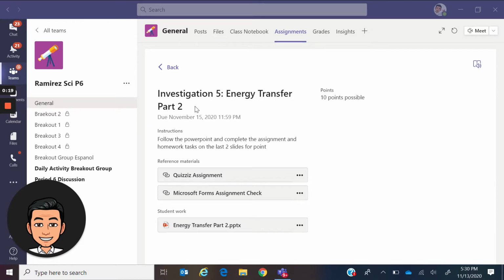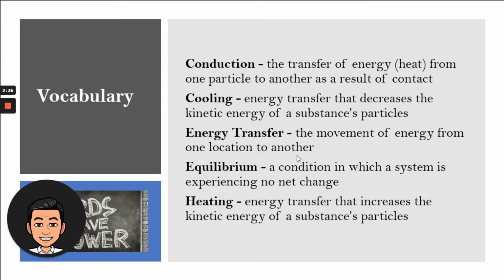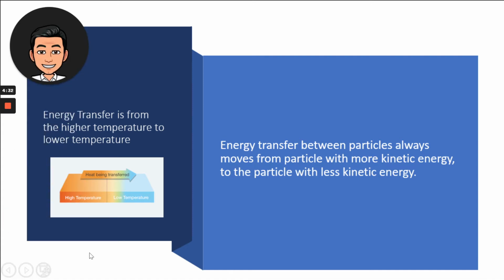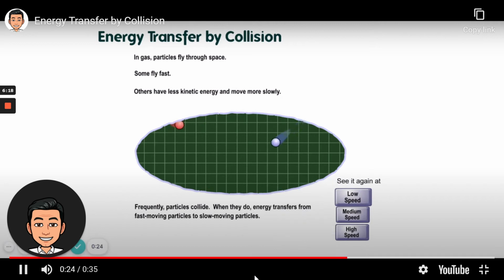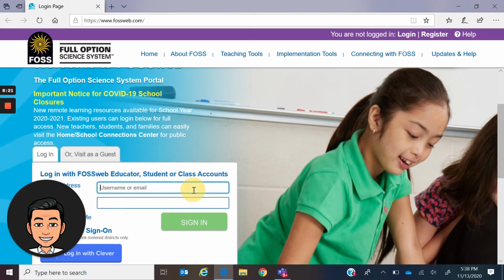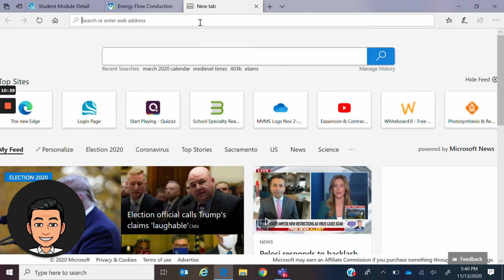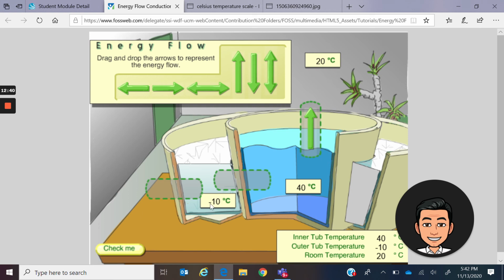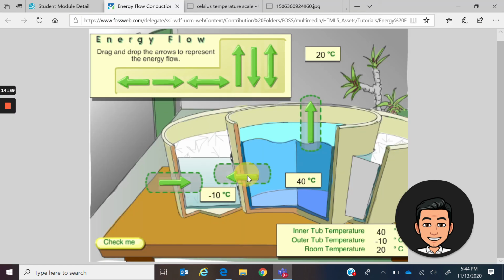Investigation 5 Energy Transfer Part 2